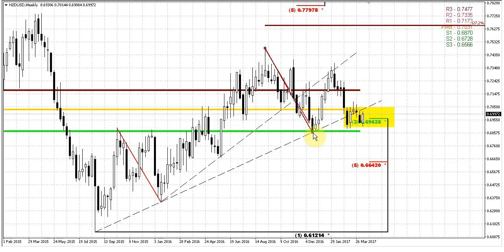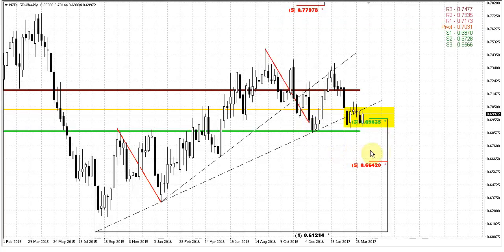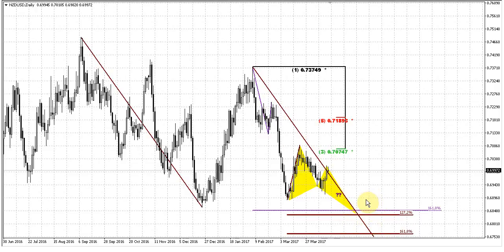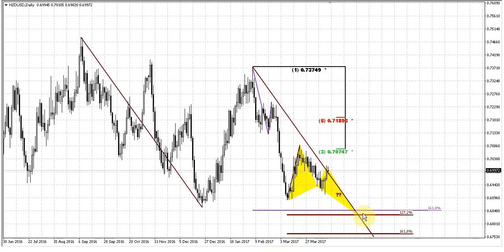Forex Peace Army | Sive Morten NZDUSD Daily 04.17.17